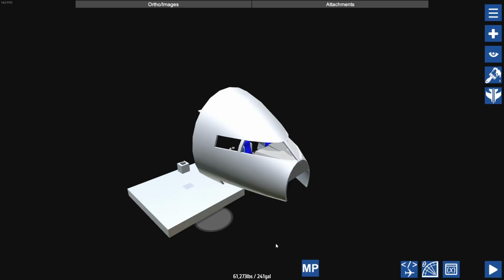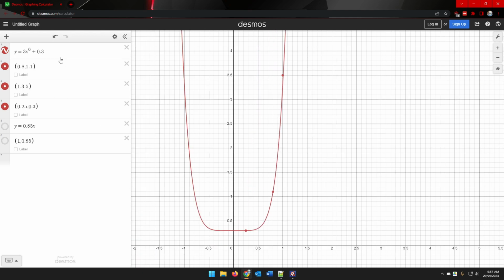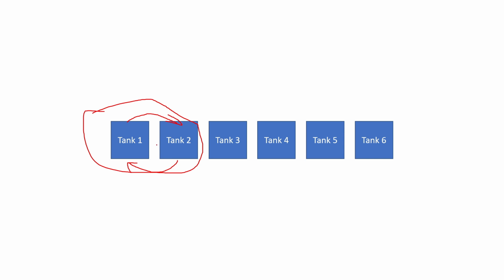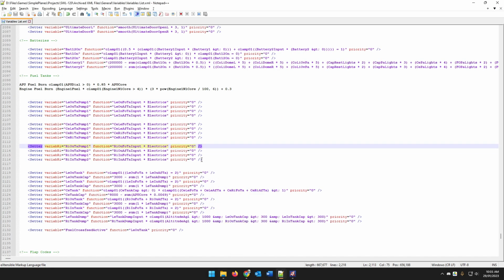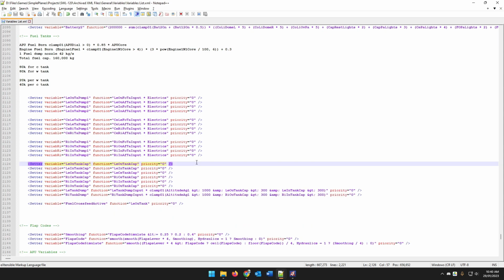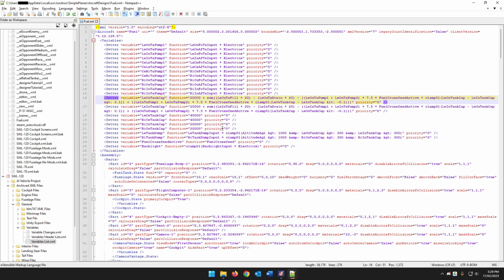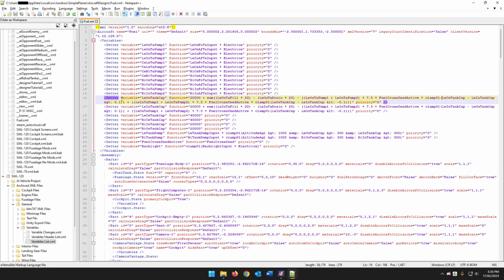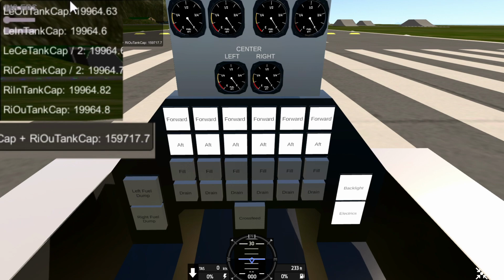Making A 100% Simulated Fuel System In SimplePlanes (Part 1)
In this video I do some work on the fuel system for the SWL-120. It has six individual tanks simulated using funky trees, and a slightly buggy crossfeed system (to be fixed in Part 2).

Timestamps:
0:00 - Intro
0:31 - Fuel System Theory
10:29 - Two Tank Crossfeed
21:09 - Six Tank Crossfeed
24:36 - Outro